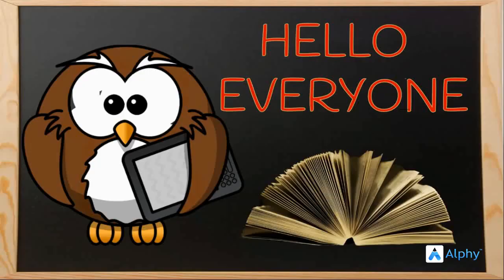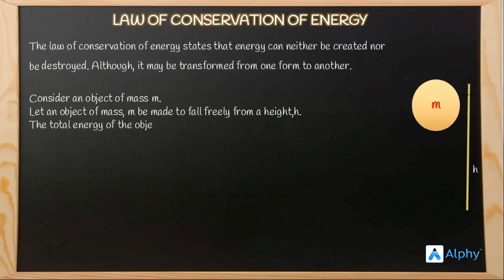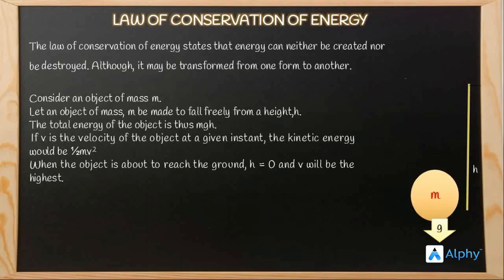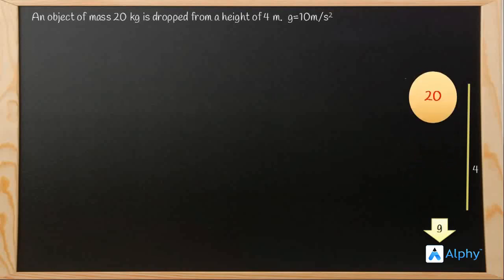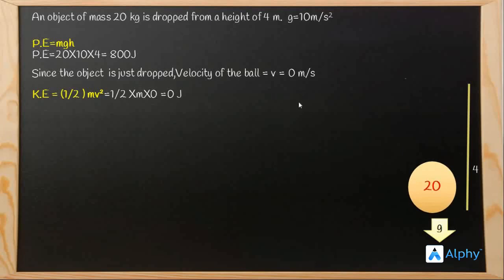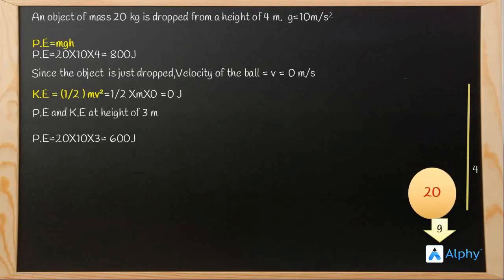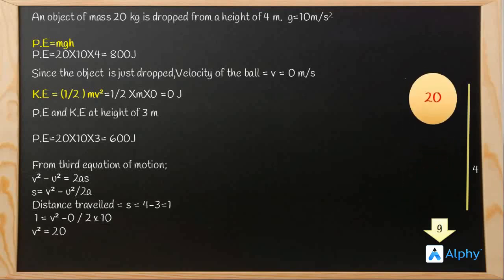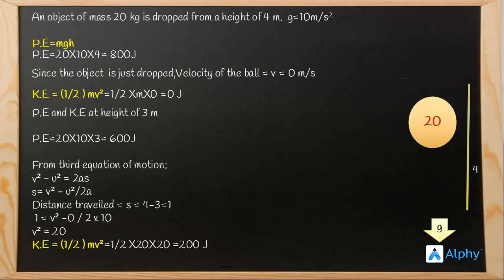Energy | Work and Energy | 9th CBSE | ALPHY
"In this video let us learn :

What is the law of Conservation of Energy?
How energy remains conserved during a free fall